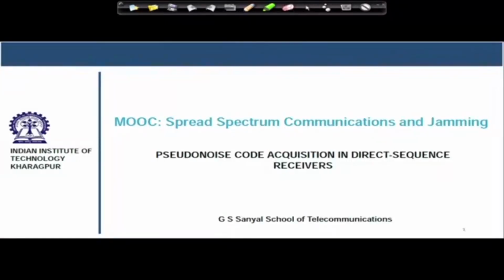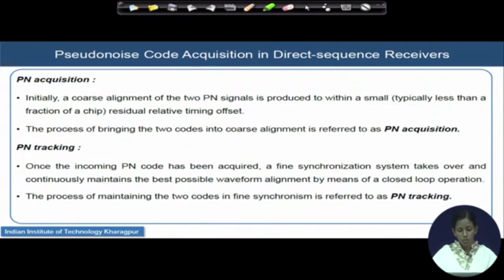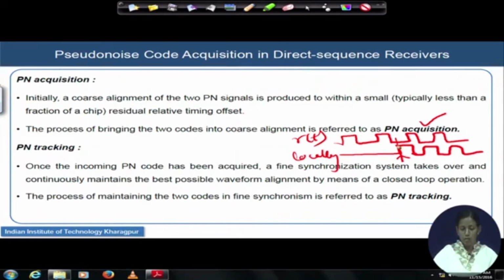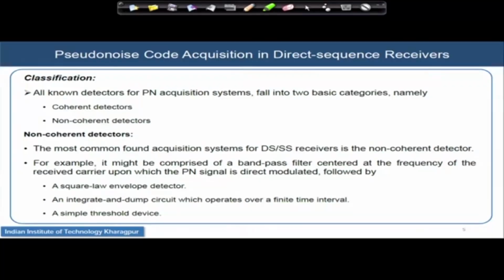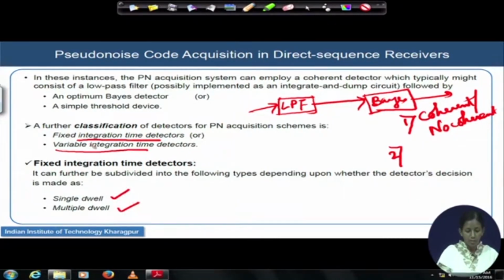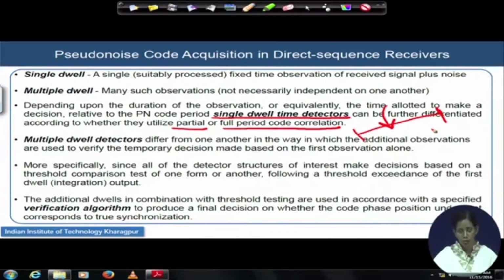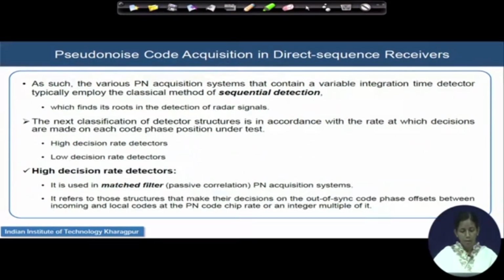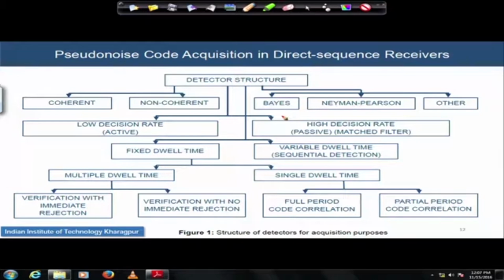PN Code Acquisition Fundamentals